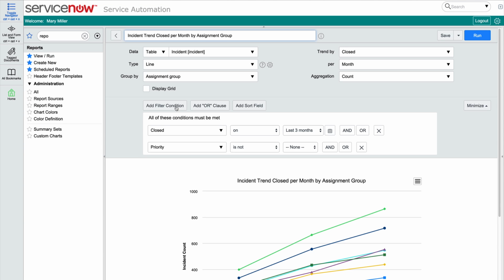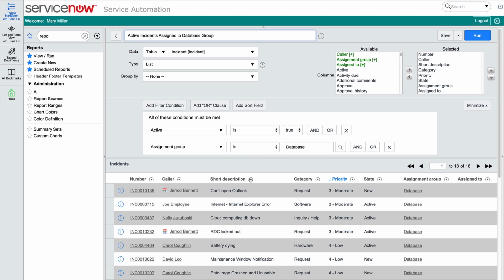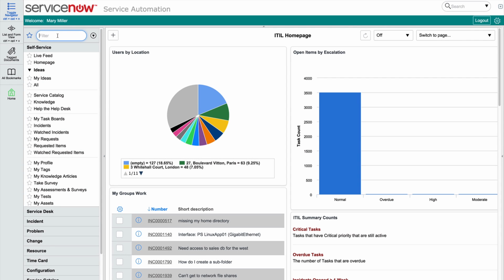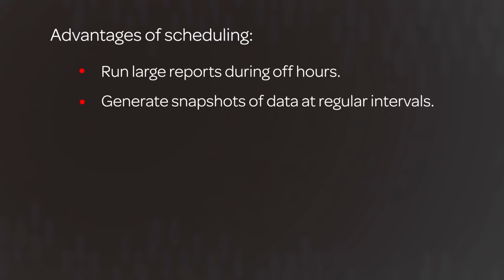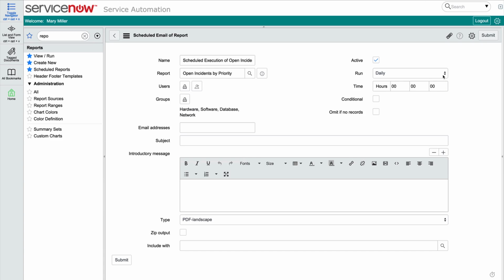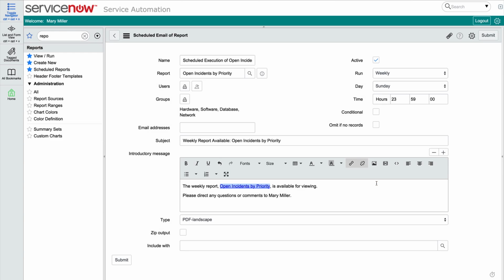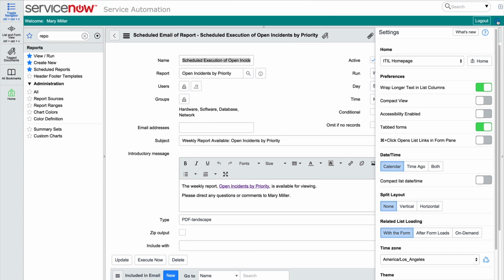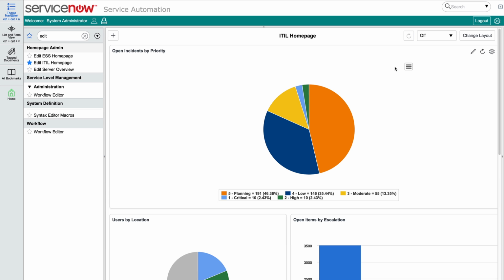Reporting | How to Distribute Reports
Demonstrates how to publish reports and schedule reports for periodic distribution through email notification. Shows how to export reports in PDF, PNG, JPEG, CSV, and Excel formats and turn reports into gauges that can be added to homepages.